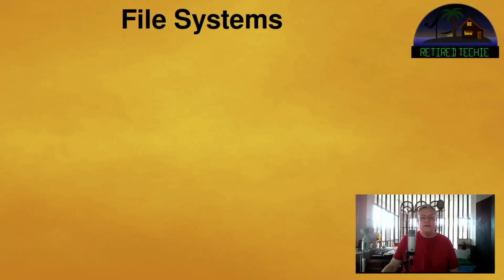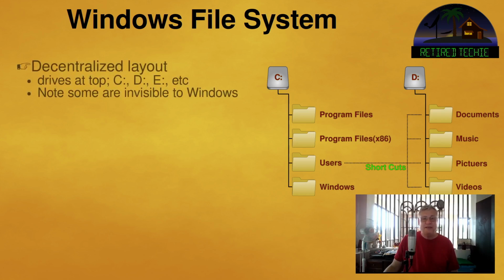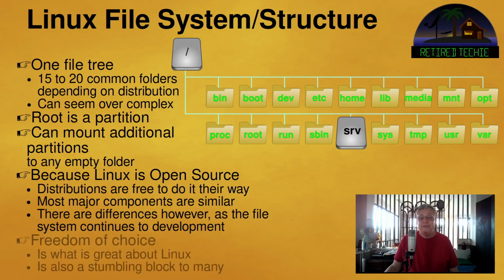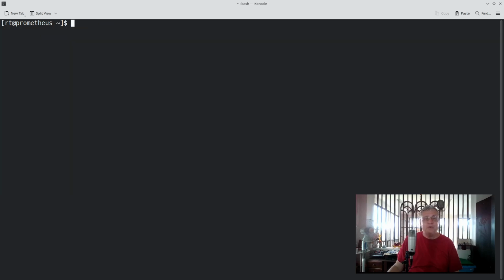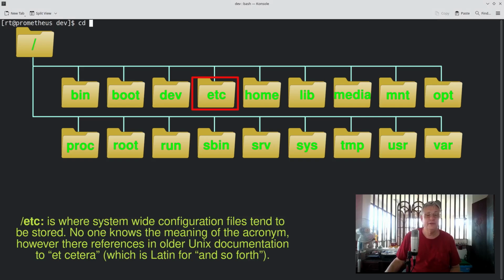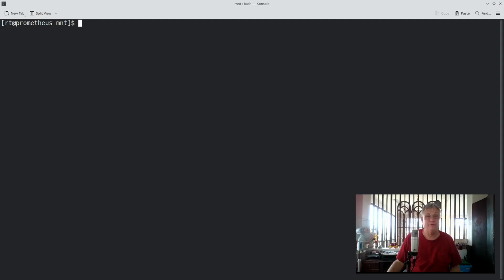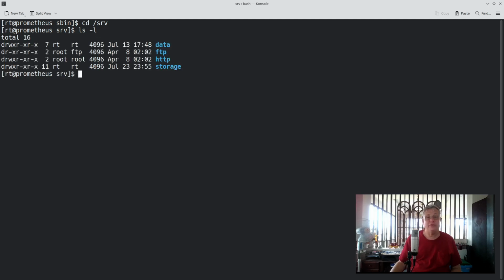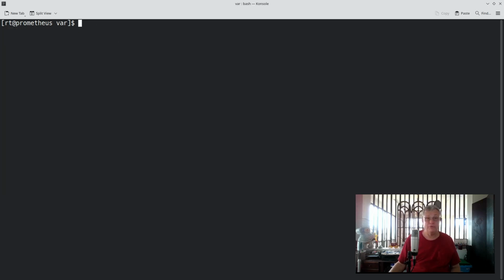Terminal Linux File System Overview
In this video we will review some of the common files folders found in a Linux File System. Note this will change somewhat by distribution.

00:00    Introduction
02:00    Basic Information
04:25    File Cabinet Analogy
05:40    Windows and Linux
10:05    Fast-fetch Neo-fetch
12:10    File Trees
13:55    Linux Common Top Level Folder Review
28:35    Conclusion